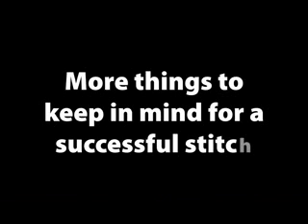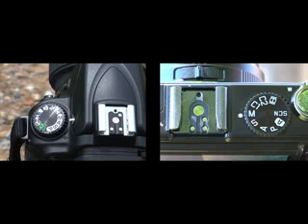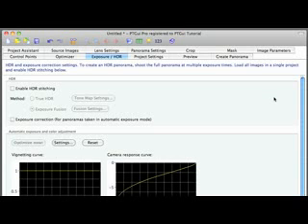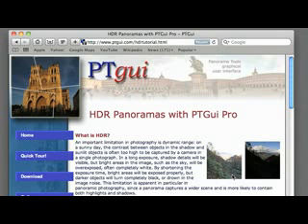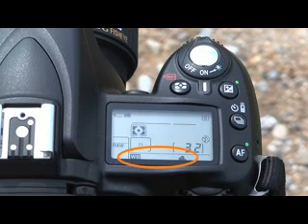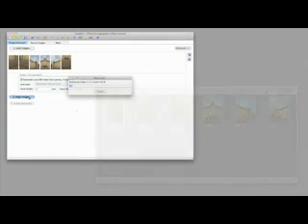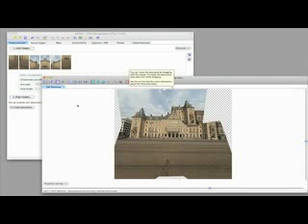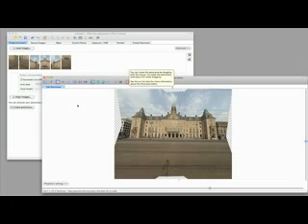PTGui Tutorial Part 1 Successfully Photographing a Panorama YouTube